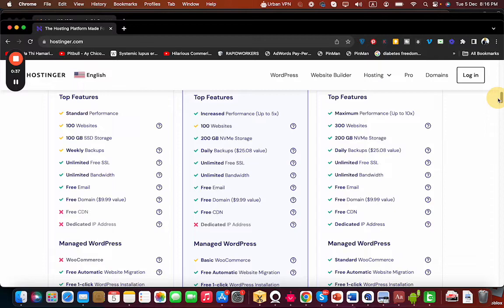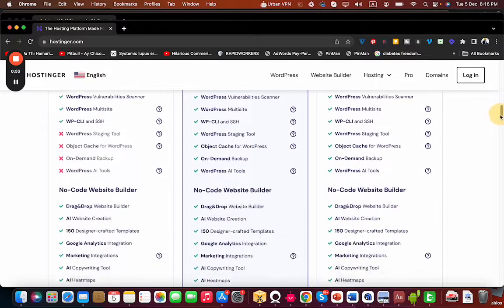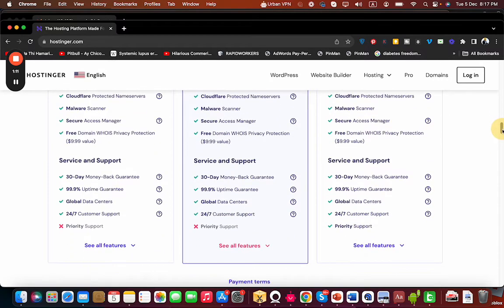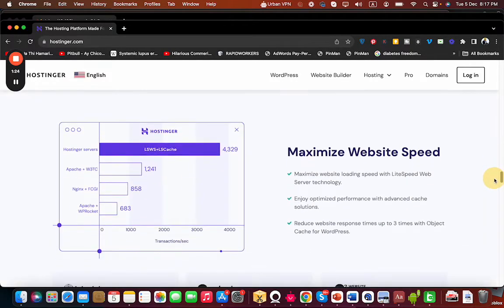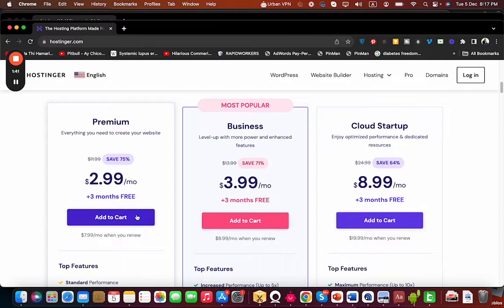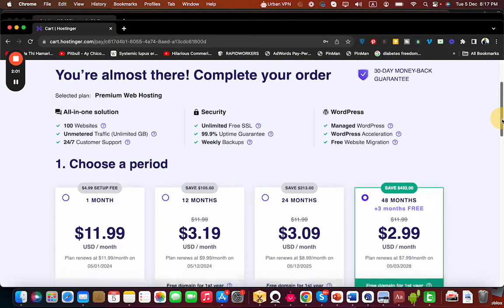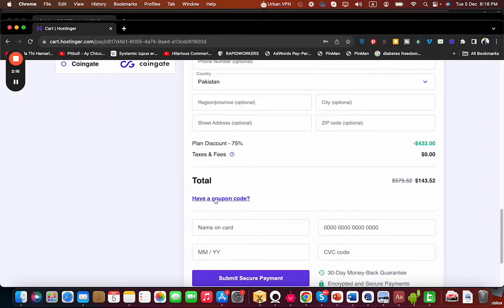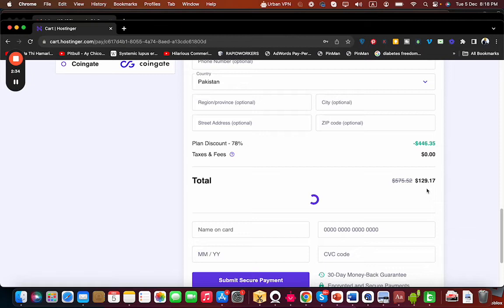Hostinger Coupon Codes Today 2024! Amazing 85% Discount Coupon Code 🔥🔥🔥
ALIRAZAMARKETING
HI10

In this video, I am going to share an amazing hosting code that will give you a great discount when purchasing hosting from Hostanger. I will guide you through the process step by step, showing you the features and benefits of Hostanger. Don't miss out on this limited-time deal!

Chapters:
00:00 Introduction
00:24 Popular Plans
00:45 WooCommerce and Optimization
01:05 In-House Protection
01:28 Comparison with Competitors
01:49 Coupon Codes
02:09 Payment Method
02:30 Second Coupon Code